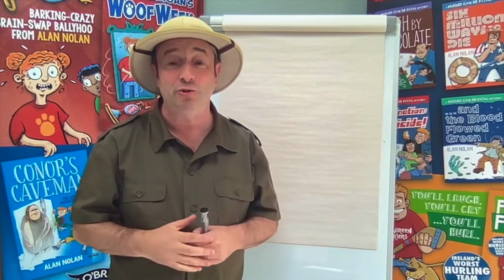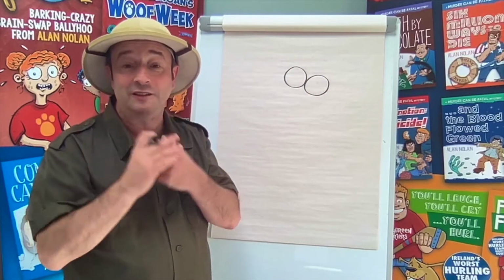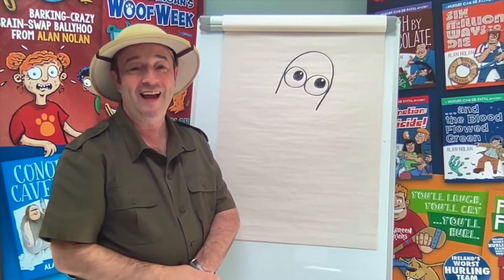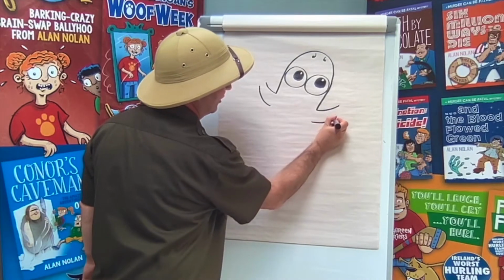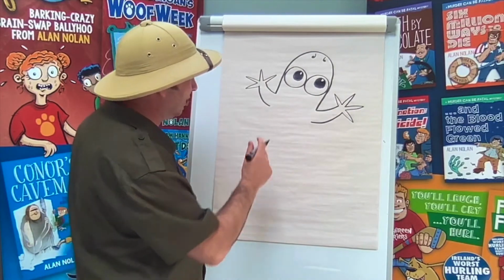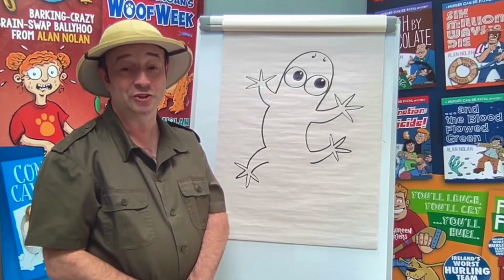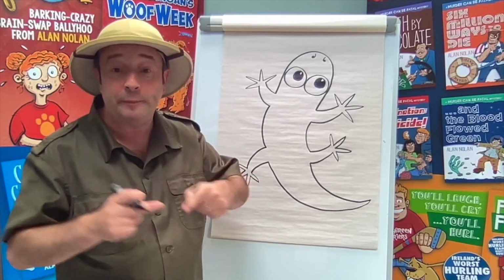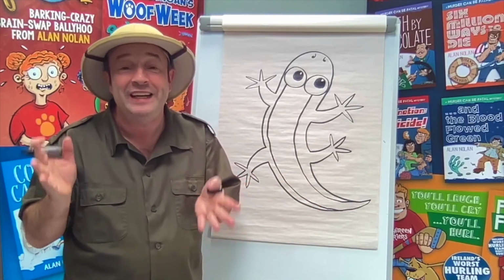DrawWithAlan : Draw a Newt!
Step-by-step drawing for kids!